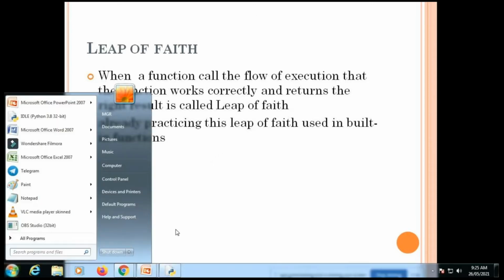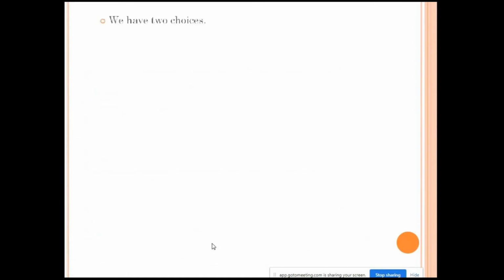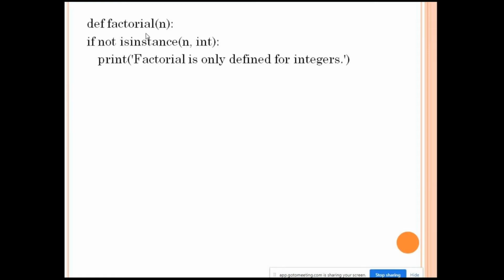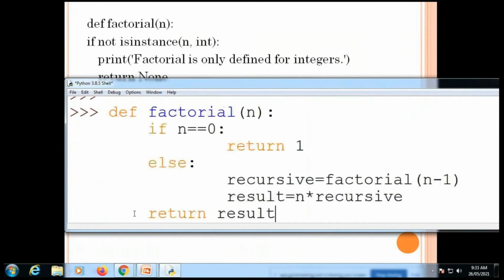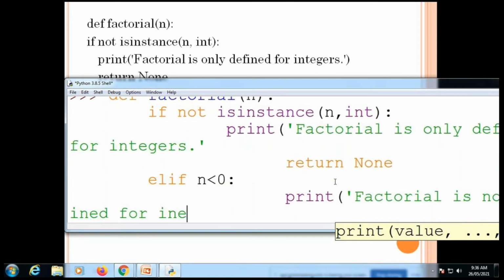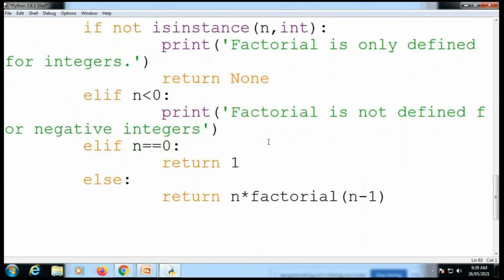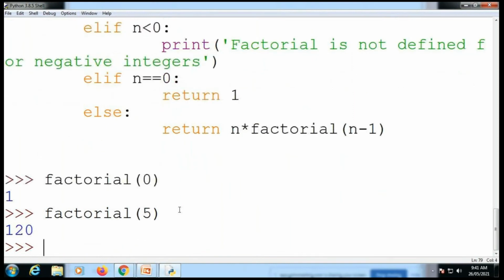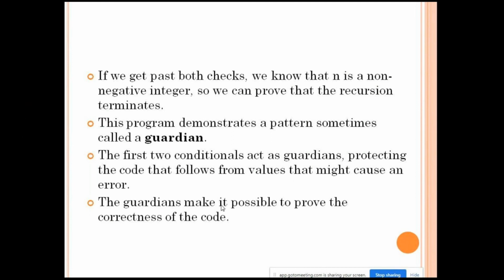ModularDivision and Modulus Operators